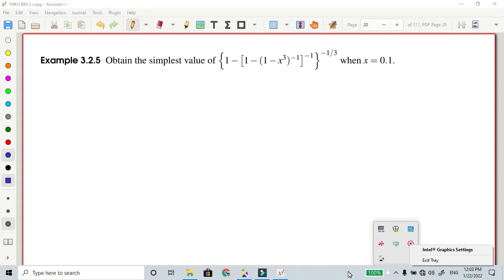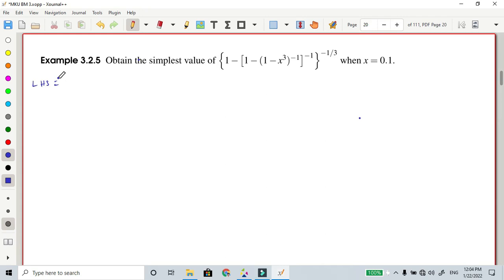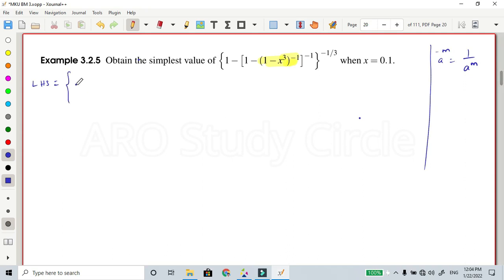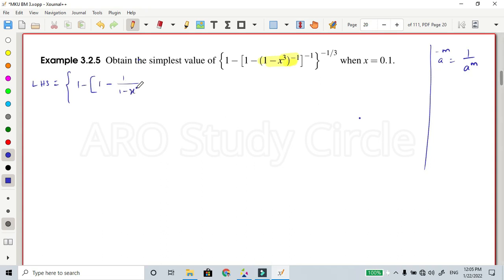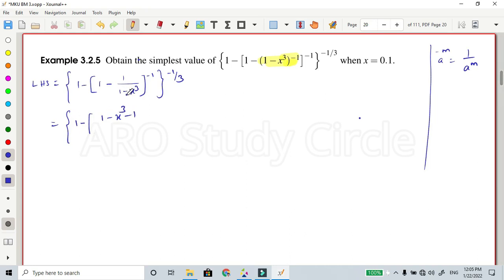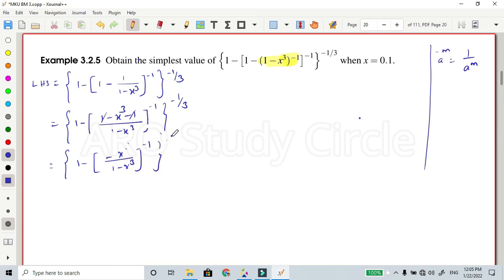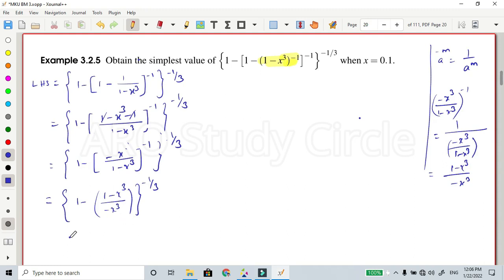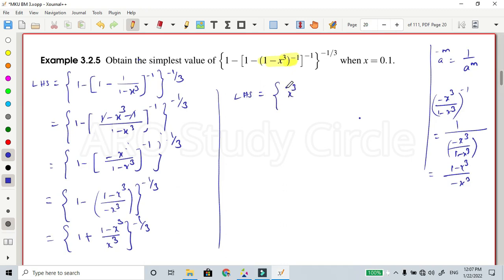Business Mathematics in Tamil: Problems on Indices : MKU Business Mathematics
Welcome to Math with ARO

In this video we are going to see the basic rules of indices in Tamil.